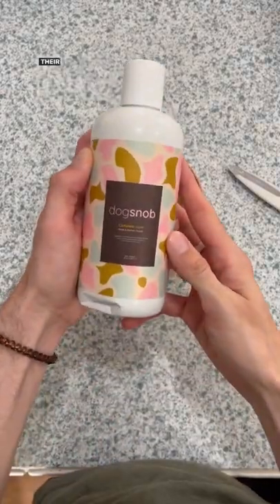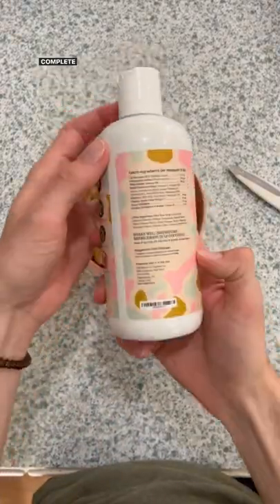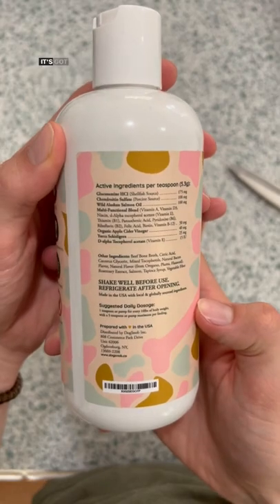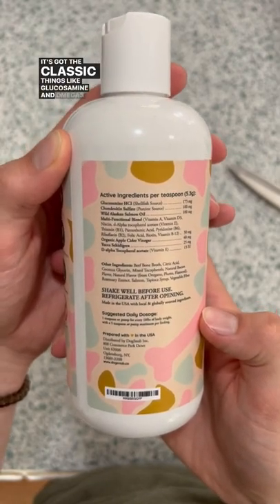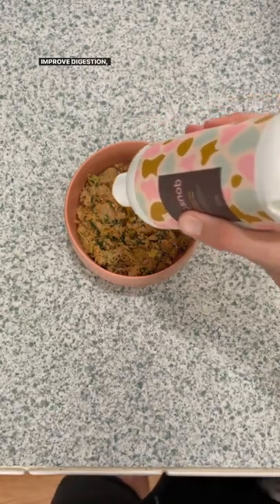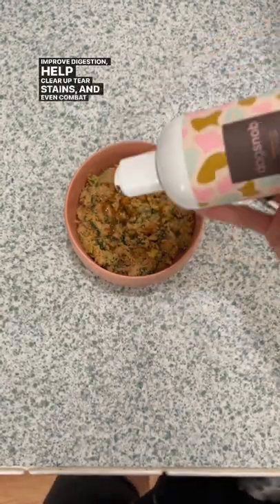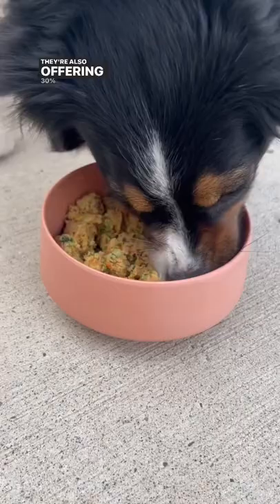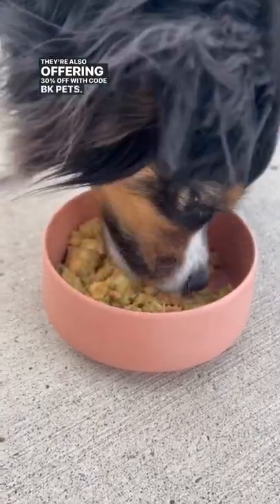Code BKPETS for 30% off ❤️🐾